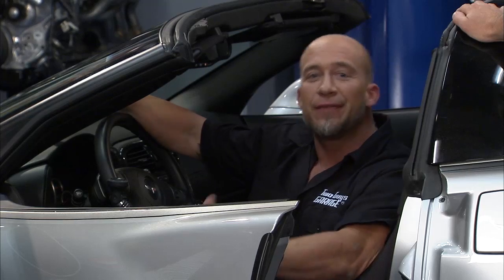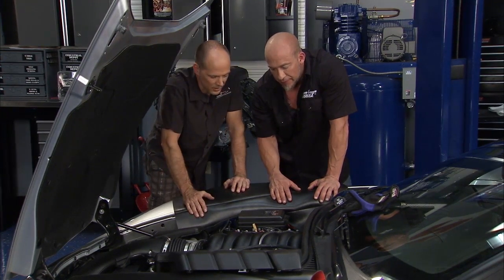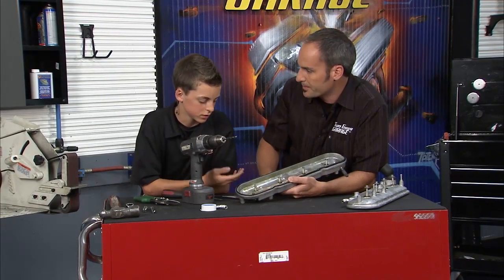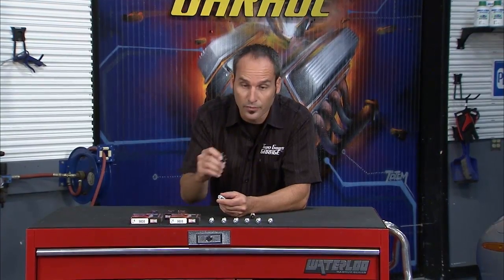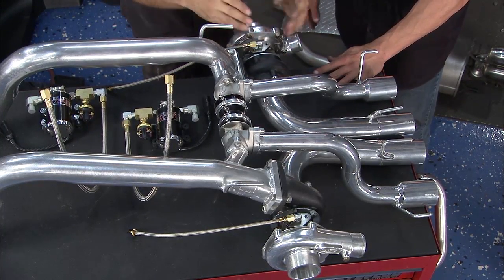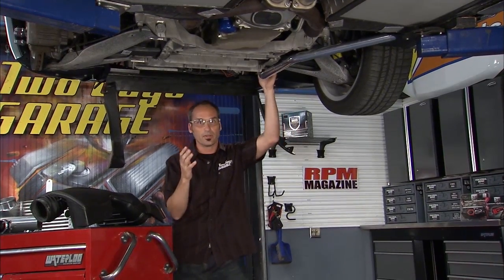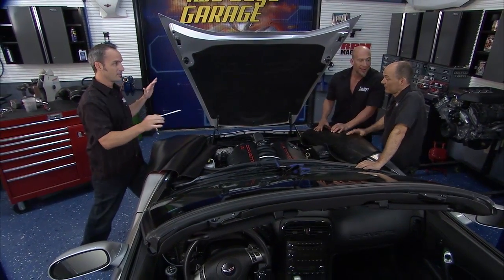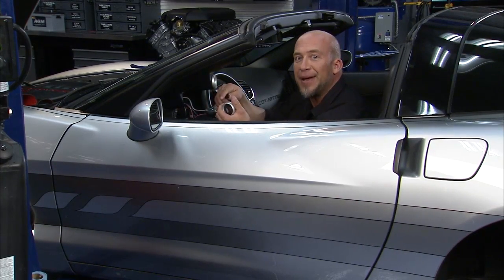Customizing a Corvette for a Special Veteran | Two Guys Garage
Kevin and Willie pull out all the stops to give a veteran his dream car.